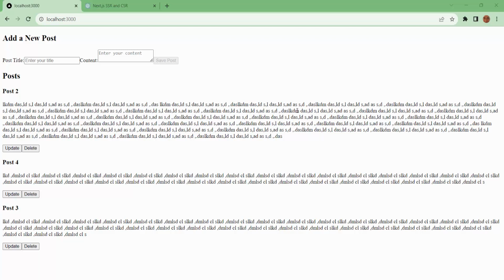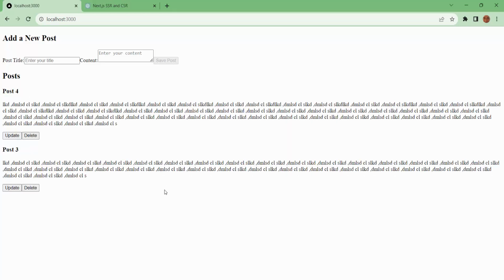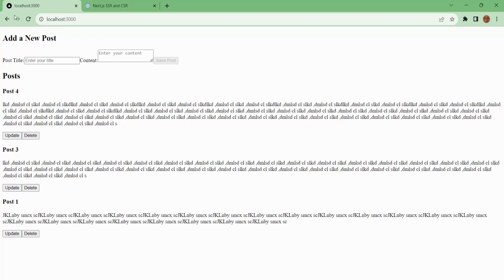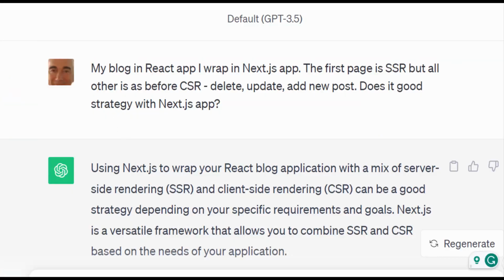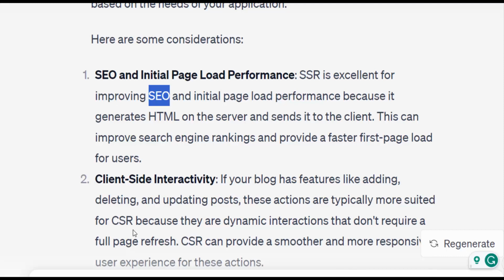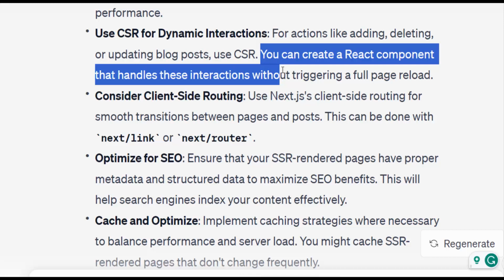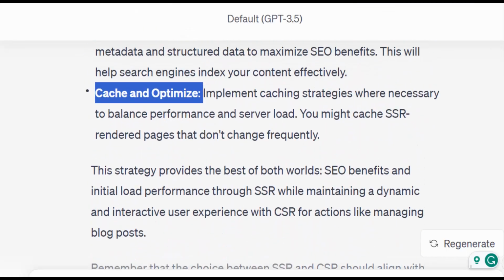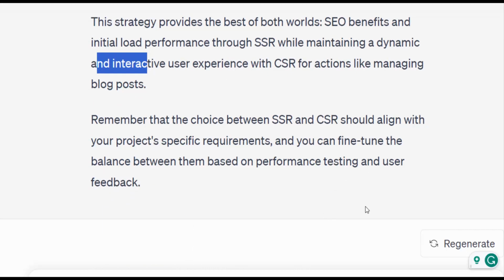SSR vs CSR in Next app